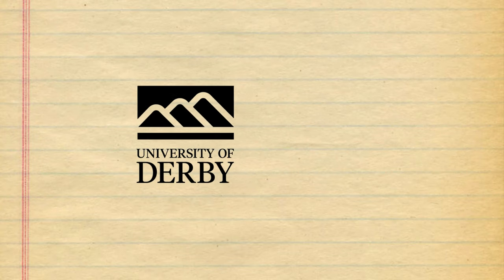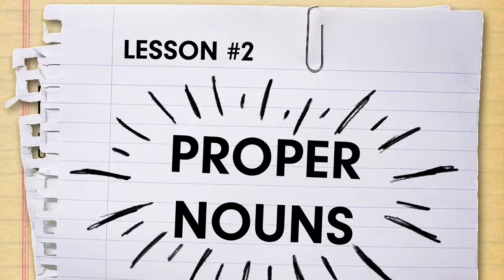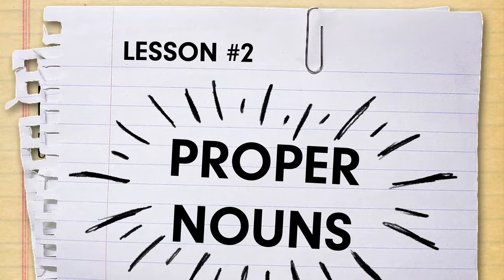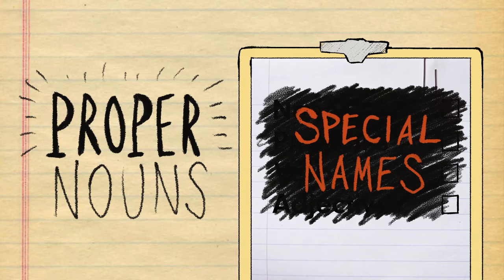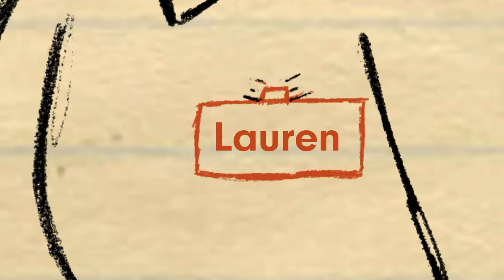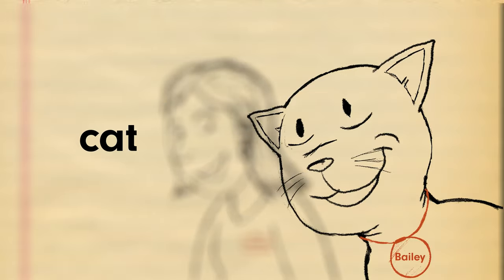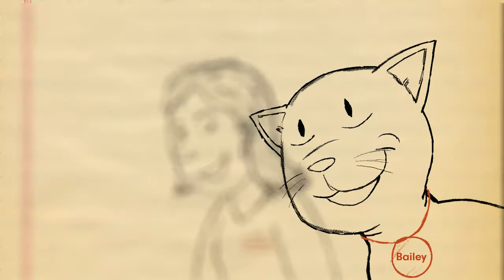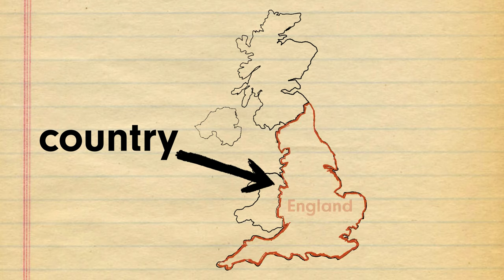Using Proper Nouns (Grammar Week)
In this video Lauren explains the differences between proper nouns and nouns.

This video was created by University of Derby Students.
Scripting and Narration by Lauren Marr
Animation and Editing by Nathan Addai